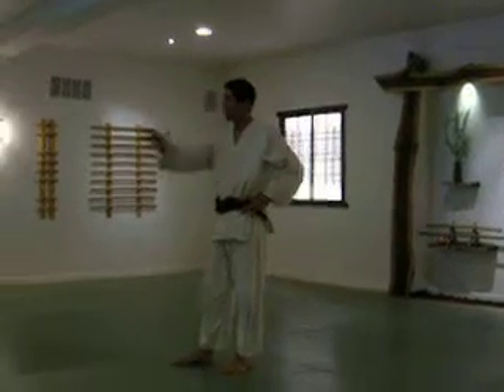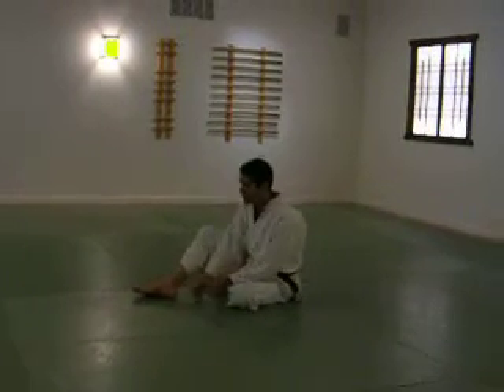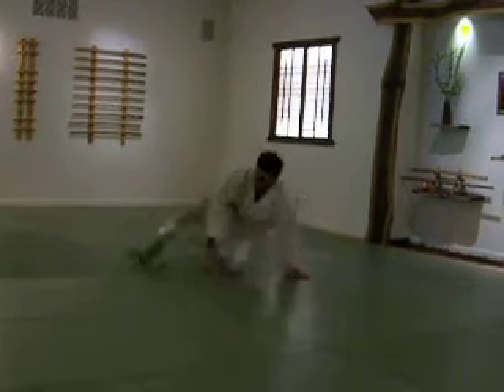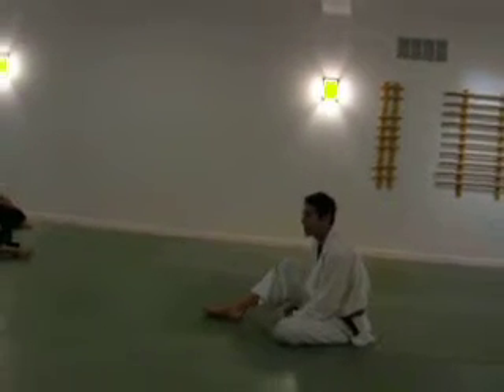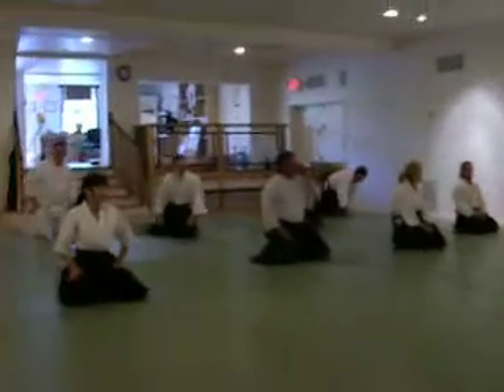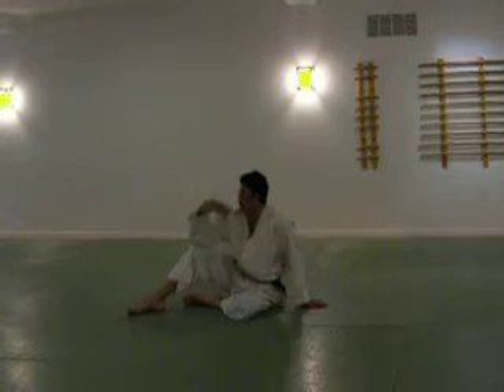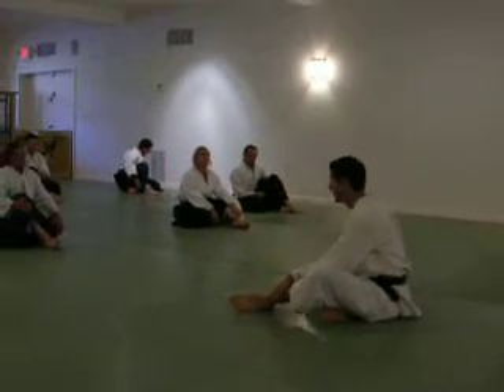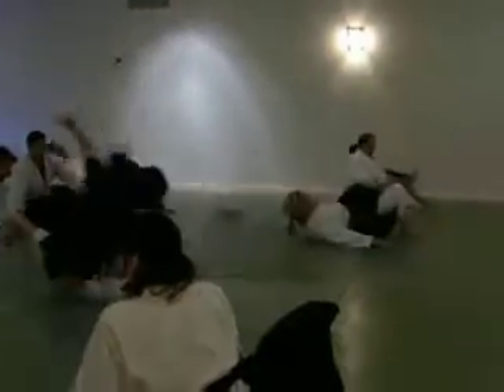Ukemi workshop Pt 5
Ukemi Workshop given by Soviero Sensei at the Aikido of Red bank Dojo. Beginning to learn the back roll from the ground.